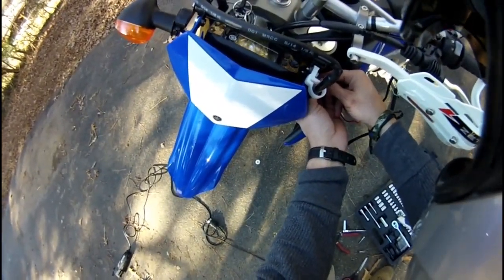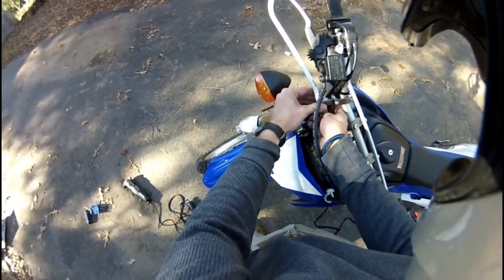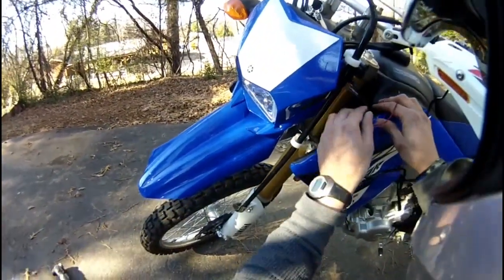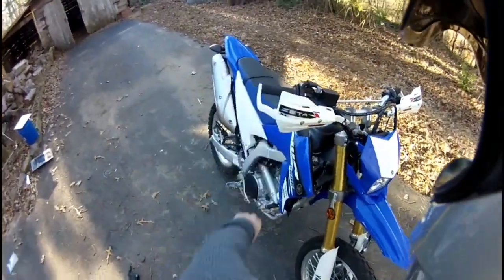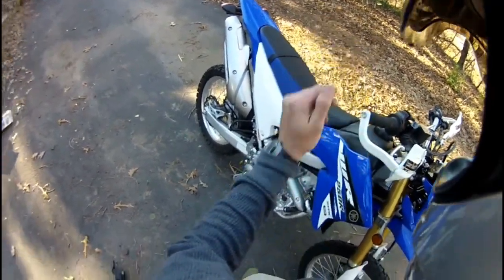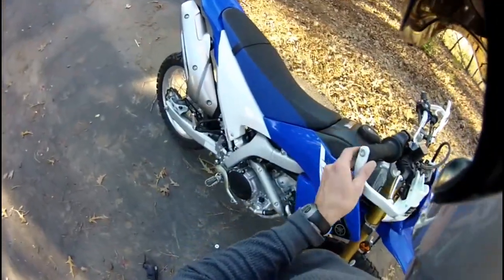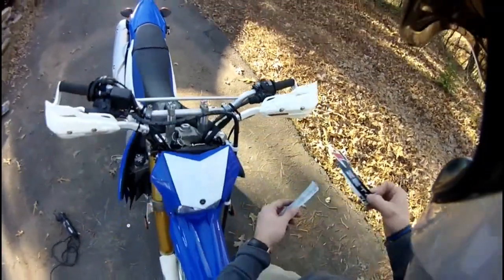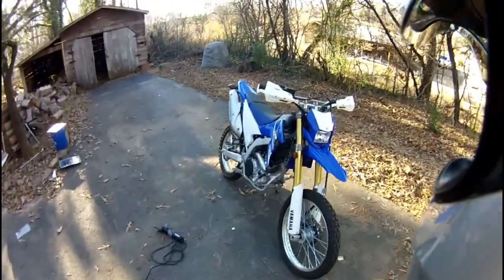Zeta Handguards with Integrated Flashers Install